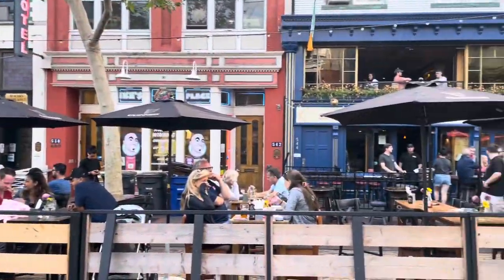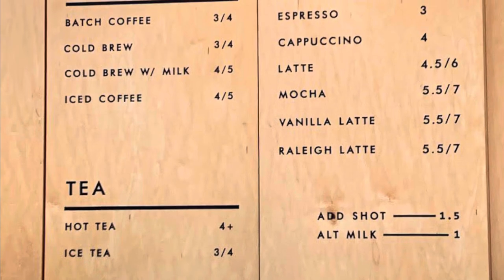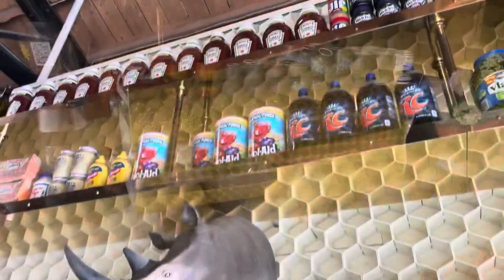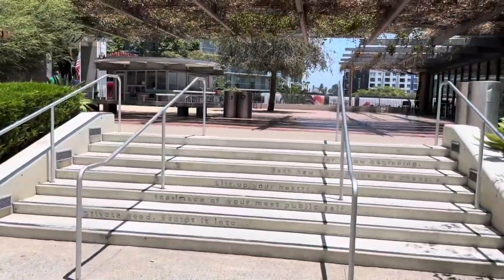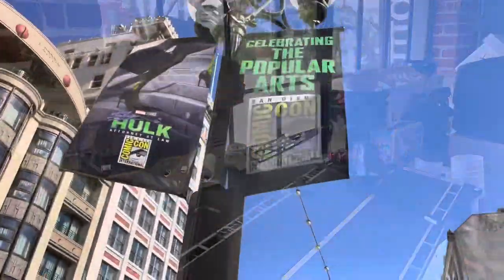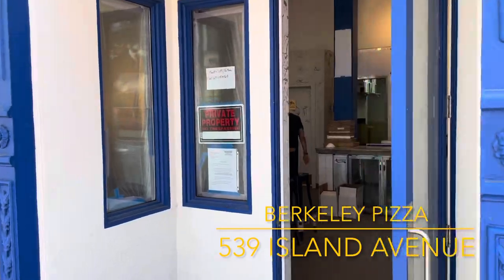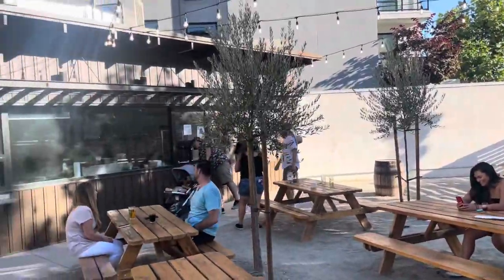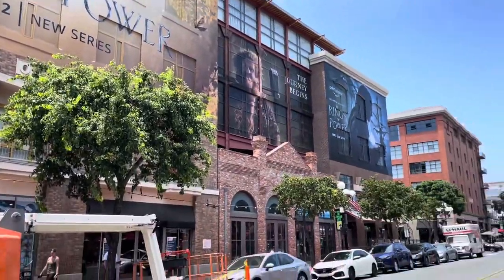San Diego Comic-Con 2022 Like a Local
Go beyond the Gaslamp (mostly) to find great coffee, breakfast, hangout spots, the local comics shop, games shop and more. If you haven't been to San Diego for a few years — or ever — and are attending San Diego Comic-Con 2022, this guide is for you!

Places Mentioned:
Coffee & Tea Collective, 704 J Street
Copa Vida, 905 J Street
Seahorse Coffee, 1301 Market Street
Achilles Coffee, 100 Park Blvd #100 & 372 Fourth Avenue
J & Tony's Discount Cured Meats & Negroni Warehouse, 630 Ninth Avenue
The Broken Yolk Cafe, 355 Sixth Avenue
Gaslamp Breakfast Company, 551 J Street
The Mission, 1250 J Street
Baked Cafe, 1000 Island Avenue
San Diego Central Library, 330 Park Blvd
Now or Never Comics, 1055 F Street
Bards & Cards, 936 Fifth Avenue
Subway, 611 K Street A
UPS Store, 1041 Market Street
Grocery Outlet Bargain Market, 1002 Market Street
Westbrew Downtown, 701 Island Avenue
The Church, 1313 J Street
Storyhouse Spirits, 1220 J Street
Basic Pizza, 410 Tenth Avenue
Hodad's Downtown, 945 Broadway
Cali Cream, 425 Market Street